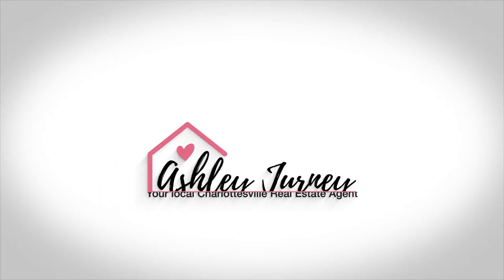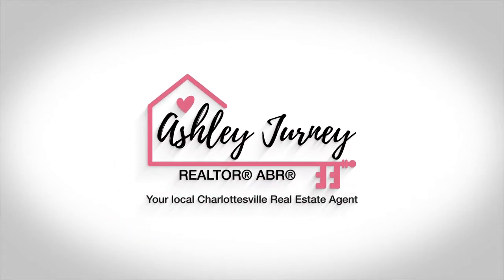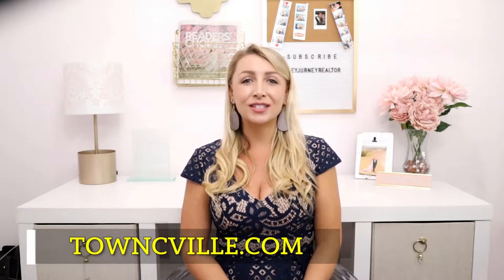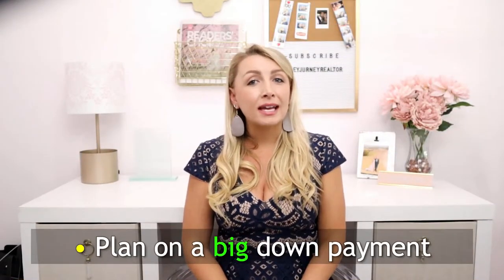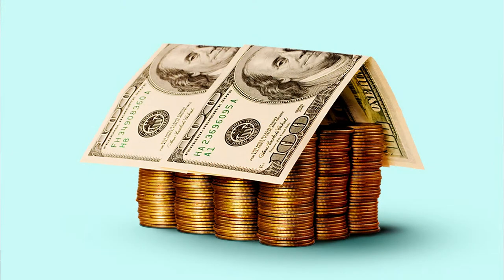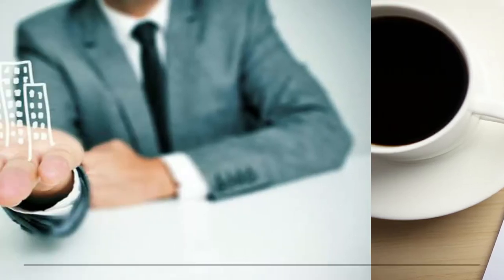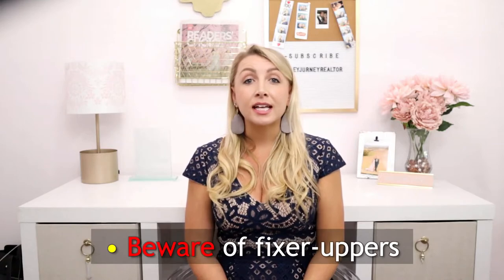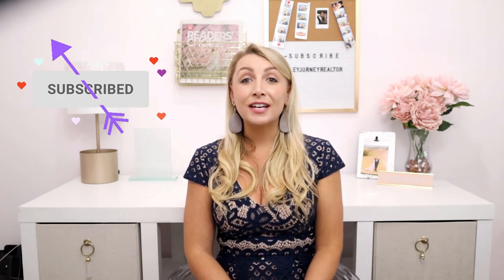How To Buy An Investment Property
Investment properties can be a great idea for cash flow and having residual income. Investing can come in many different forms and choosing the right one may seem daunting. Here are some quick tips for how to buy an investment property.

I am a full time REALTOR® in Charlottesville, Virginia.